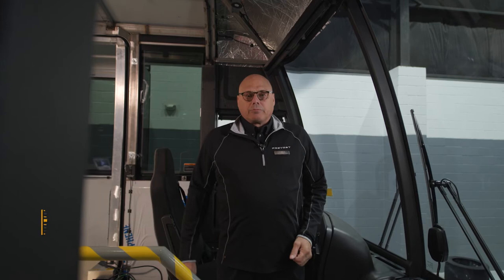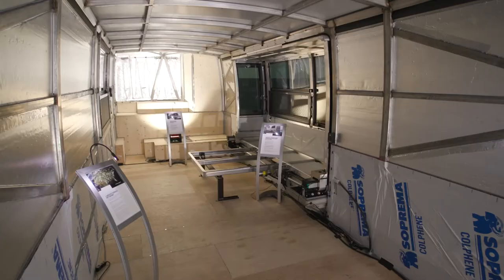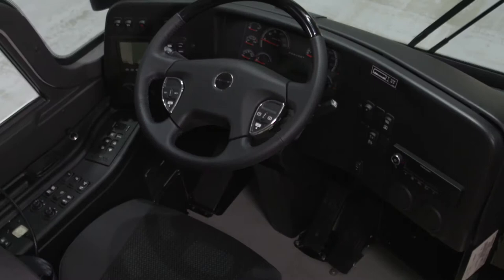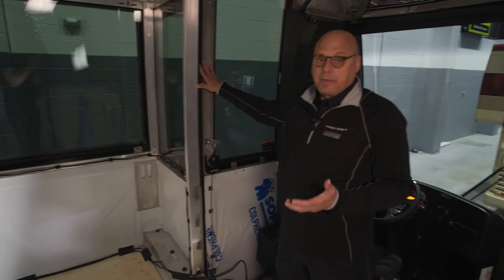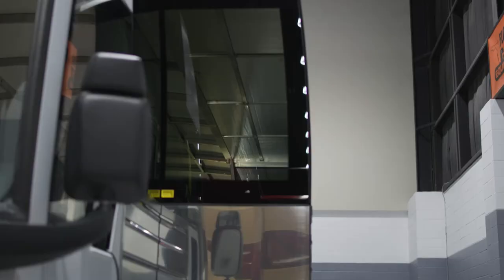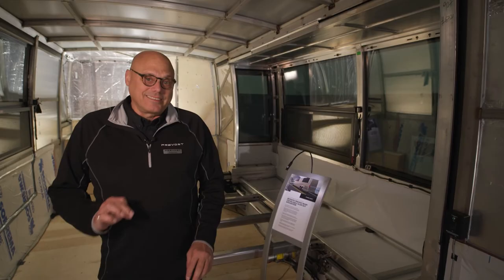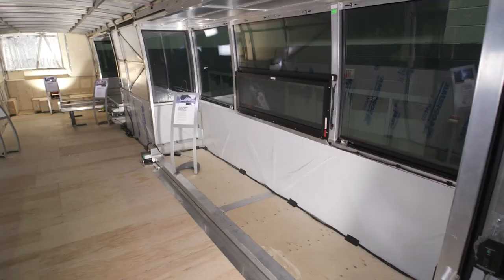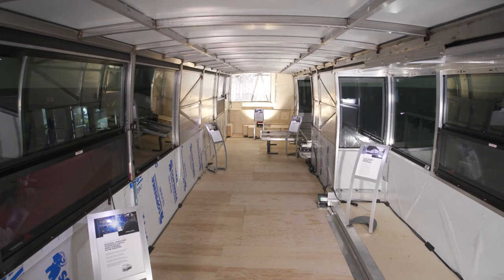Prevost Motorhome Expo 2022 Robert Hitt Shell